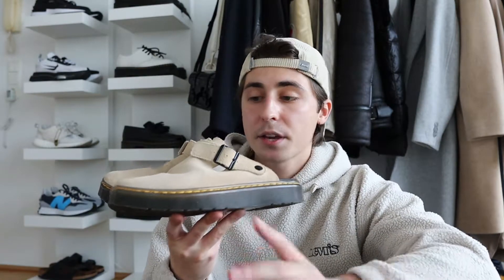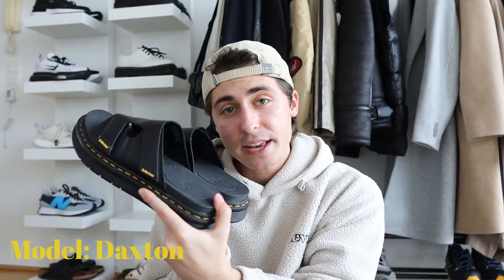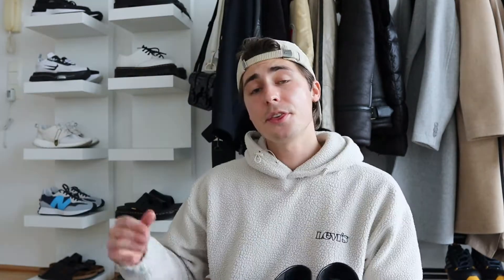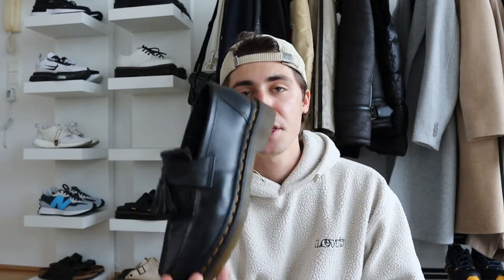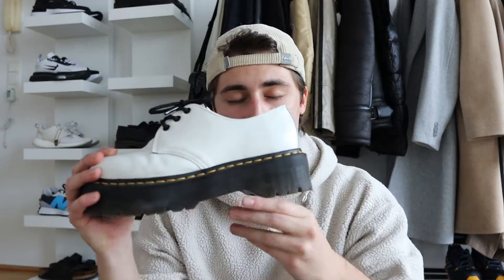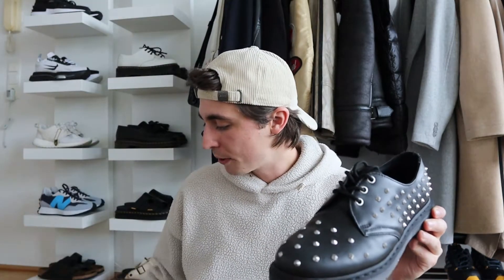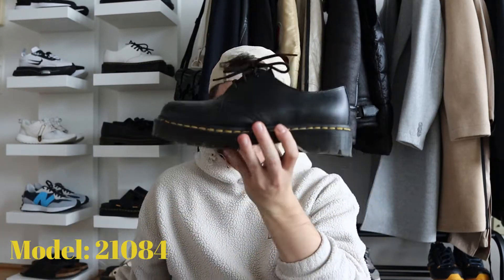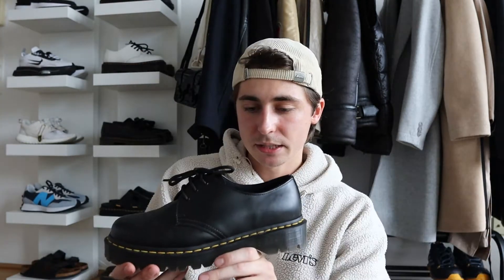My DR. MARTEINS Collection | VLOG¹ 9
Super excited to show you my atm small collection but I hope during the time it will grow. Don't forget to STAY WAVY BABY !